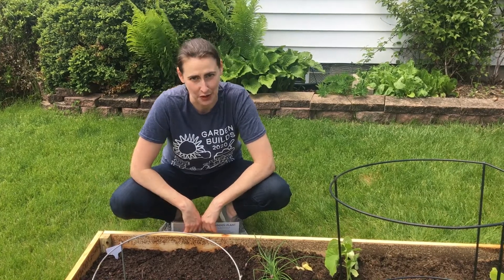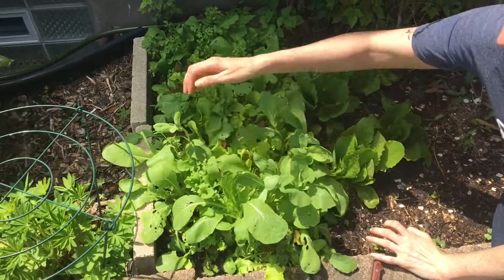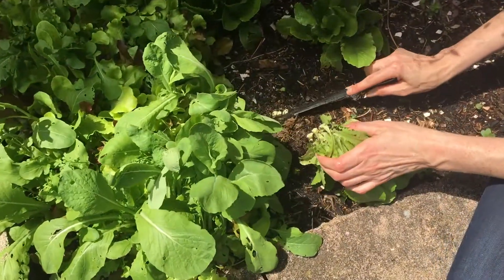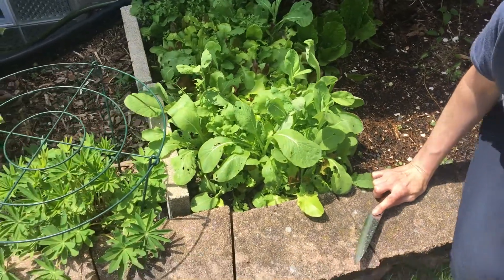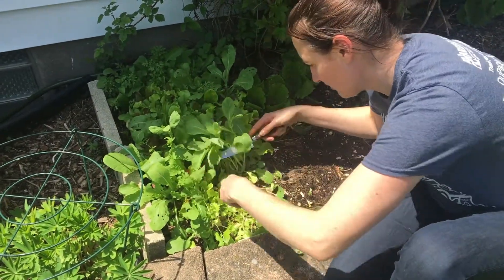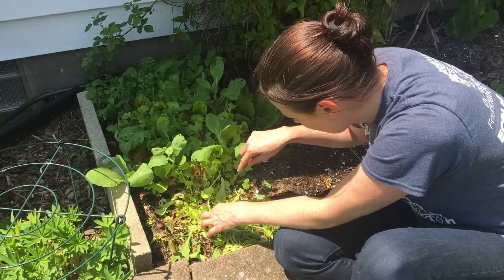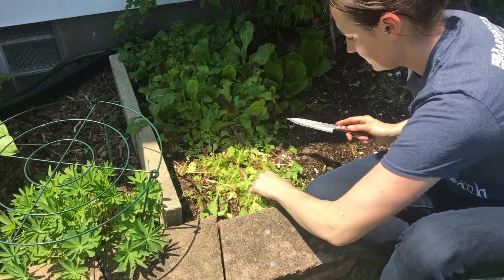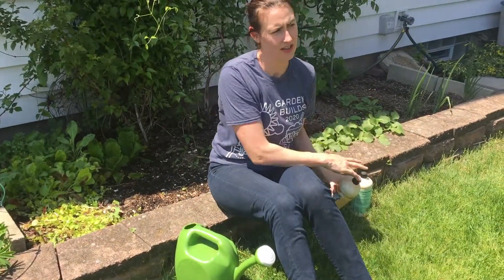Lettuce Harvesting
In this video, Amanda teaches viewers how to harvest their lettuce crop: lettuce heads and broadcasted lettuce seeds. What does it take? A sharp knife to cut the lettuce plants at the soil line, leaving the roots in the soil to decompose. She then demonstrates how to fertilize the soil using a mixture of water, fish fertilizer, and seaweed fertilizer and then broadcast additional lettuce seeds. By the end of the video, you'll understand how to cultivate fresh greens for a lovely salad!

If you're interested in seeing how the lettuce was planted, check out the videos "broadcasting lettuce seed," and "planting greens" on our page.